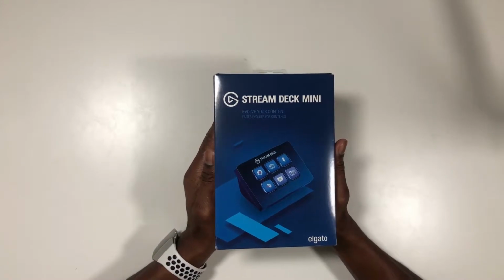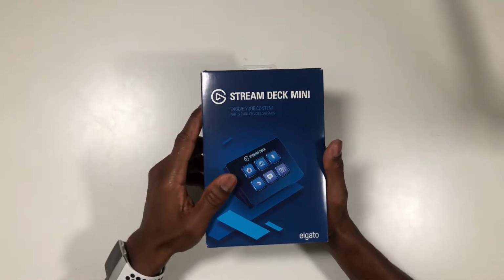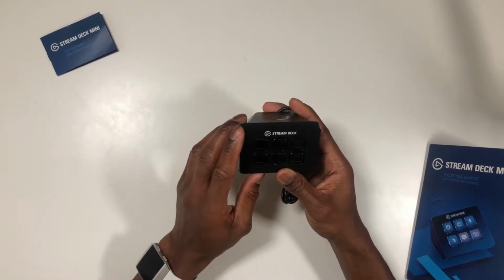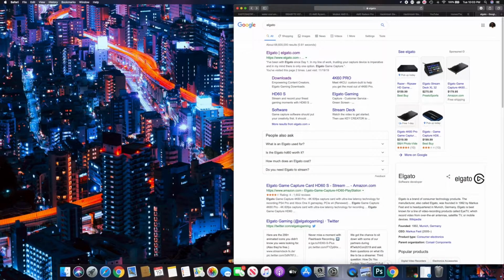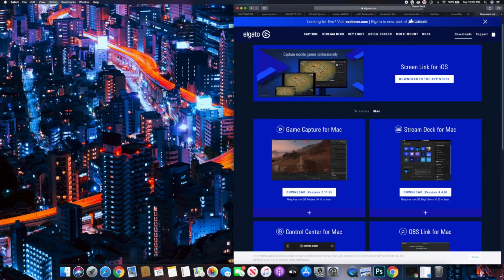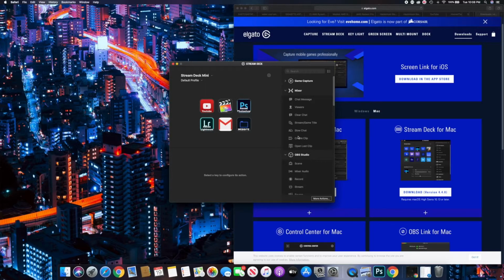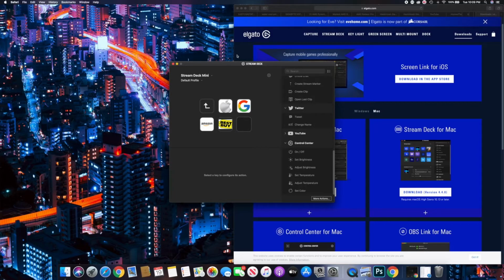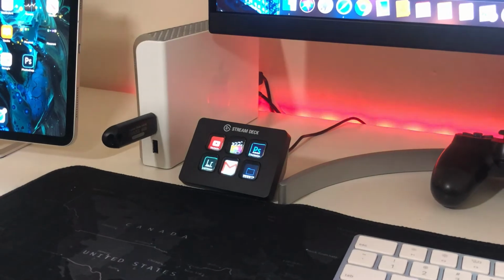Elgato Stream Deck Mini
This video is an unboxing and setup of the Elgato Stream Deck Mini. This is a great budget device for youtubers and content creators.

Stream Deck Mini

Equipment:
iPhone 11 Pro MAX
AUKEY Cordless Lamp
Mac mini
Satashi Hub
Razer Core X
Sapphire Radeon RX 580
Stream Deck MIni
Tomtoc Ipad Case
Apple Pencil
Apple Pencil alternative
Flash Drive
Anker Portable charger
DJI OSMO 2
Canon SL2
Movo VXR100
Pro Video Tripod Fluid Head
Canon EF-S 18-135mm f/3.5-5.6 IS Standard Zoom Lens
SR SUN ROOM Tripod DSLR SLR Tripod, 66" Camera Tripod